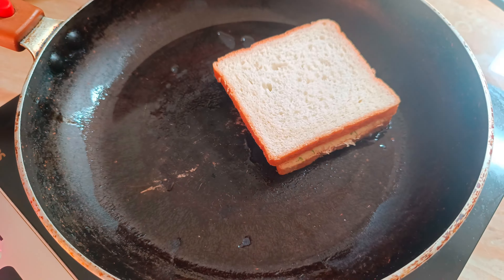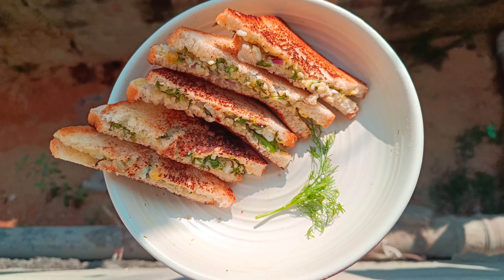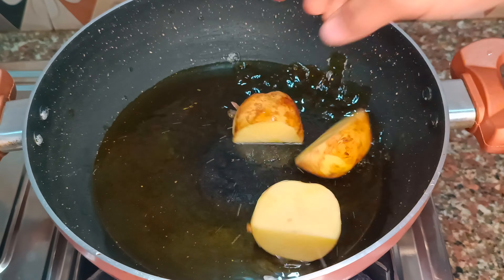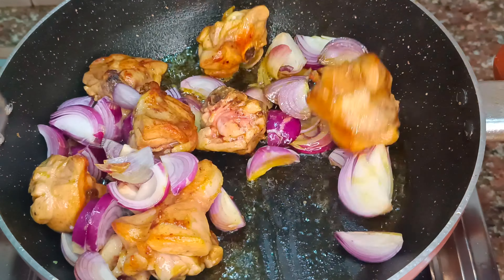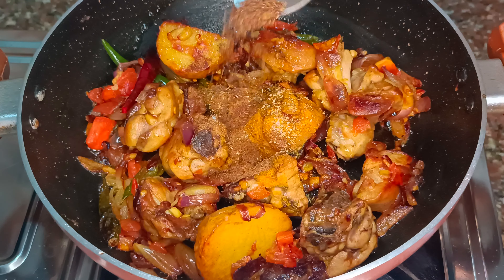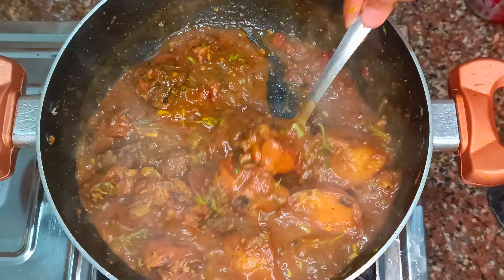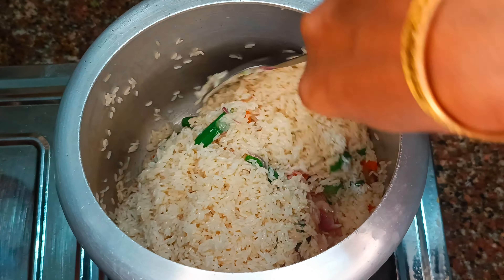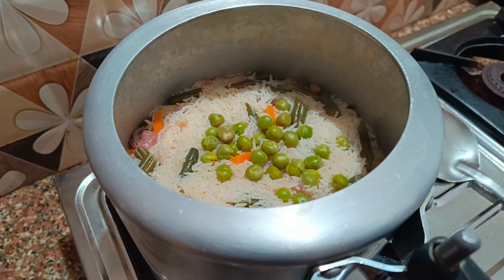Quick and easy breakfast recipe ।। কুকাৰত সহজতে বনালো পোলাও লগতে বনালো চিকে্ন।।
aji ghorte bonalu quick and easy breakfast recipe logote bonalu veg pulau ru chicken curry

bread sandwich🍔

*bred
*boil egg
*coriender leaf
*onion
*salt
*mayonnaise

chicken recipe ingredients :

*chicken
*mustard oil
*onion
*garlic
*salt
*turmeric powder
*jeera powder
*dhania powder
*laal mirch powder
*black papar
*tomato
*potato
*green chili
*dry red chili

veg polau ingredients

*vegetables
*refined oil
*oinon
*salt
*sugar
*ghee